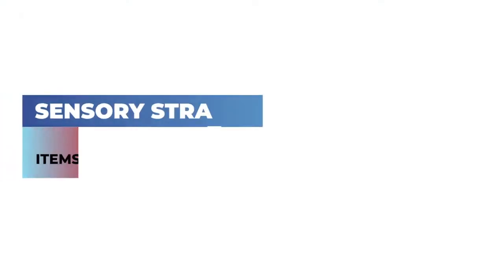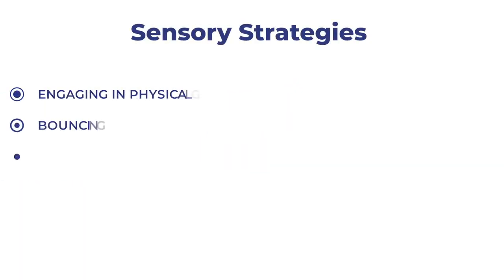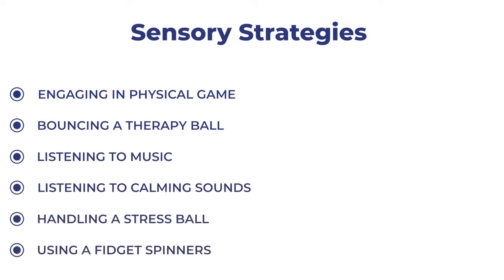Self Regulation & De-escalation In Person Learning Module JCPS 2021 Series